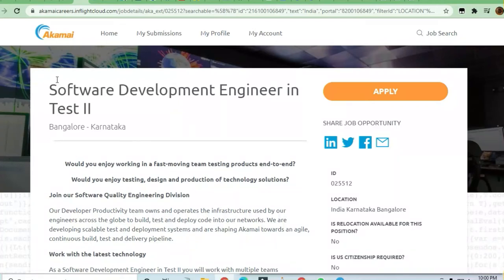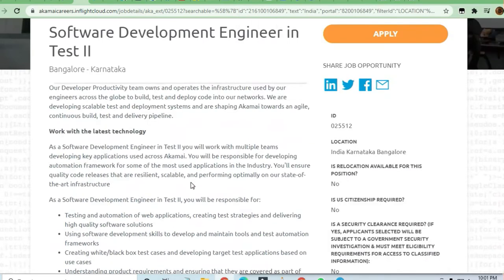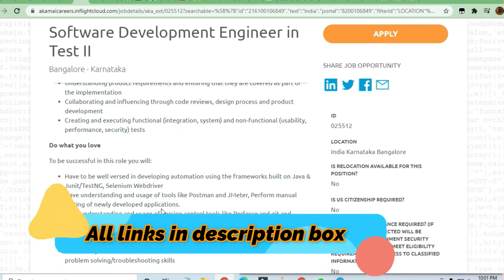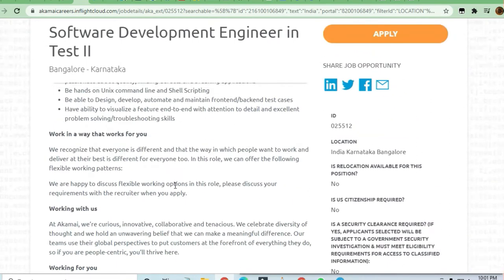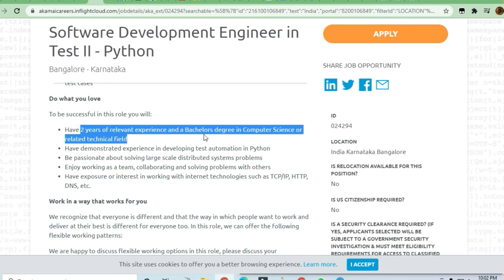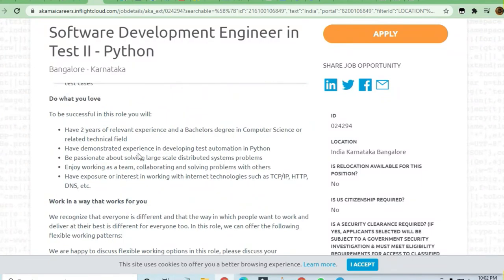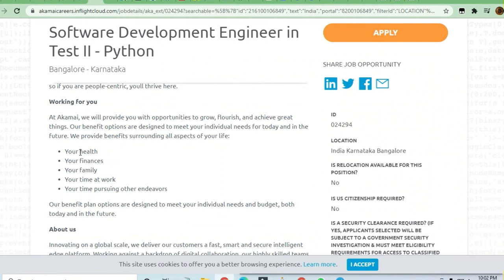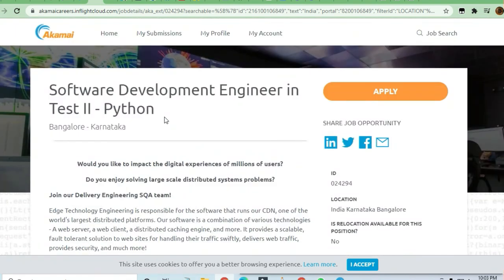AKAMAI hiring Software Engineer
🎯Searches Related To This Videos:
c++ jobs,
2020 batch off campus drive,
2020 passout off campus drive,
2021 passouts off campus drive,